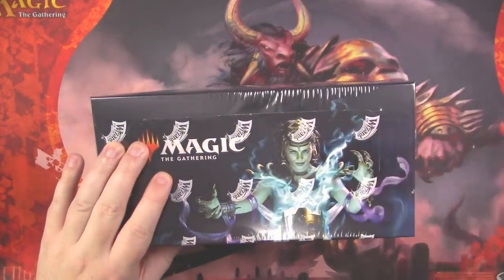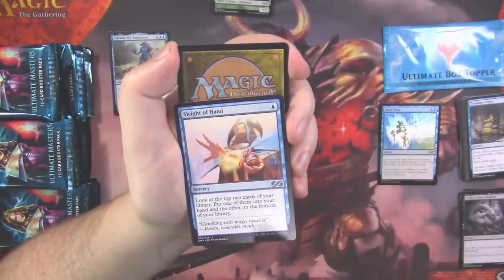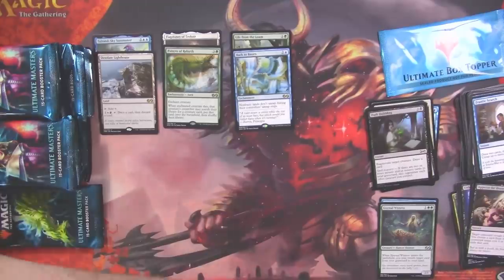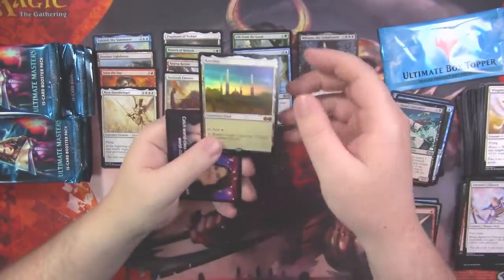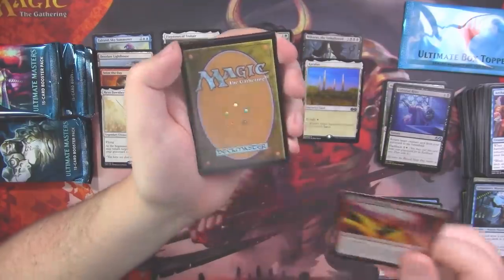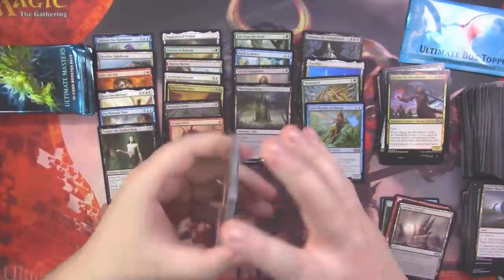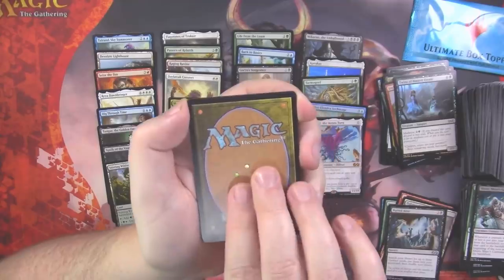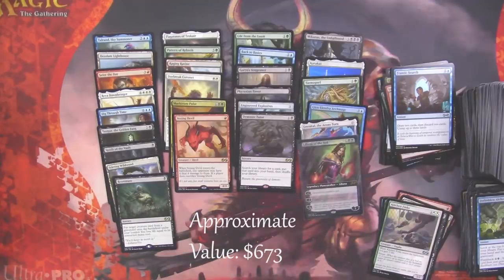MTG - Ultimate Masters Box 1 Opening - Holy Moly!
MrBevers Cracking open a box of Ultimate Masters.